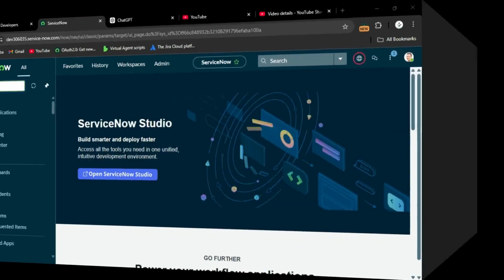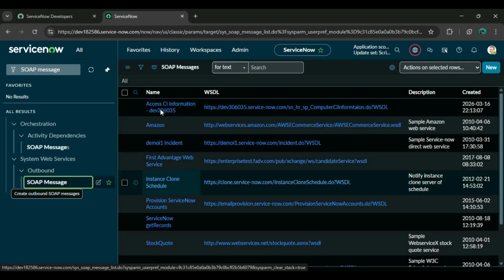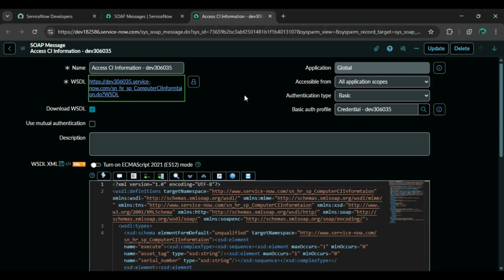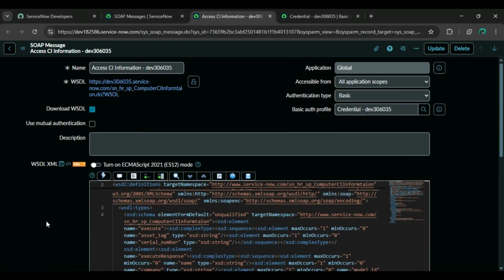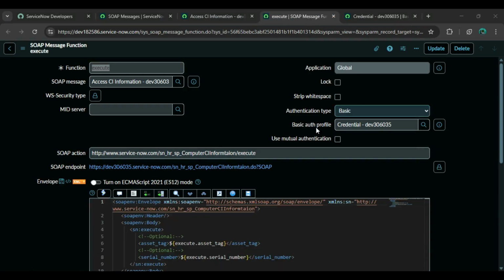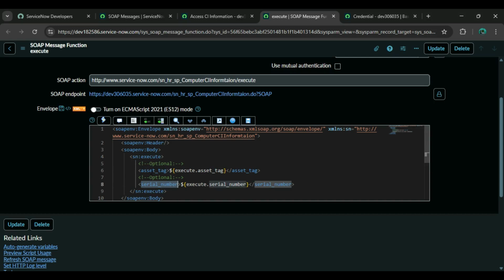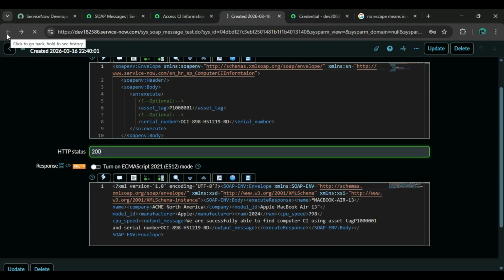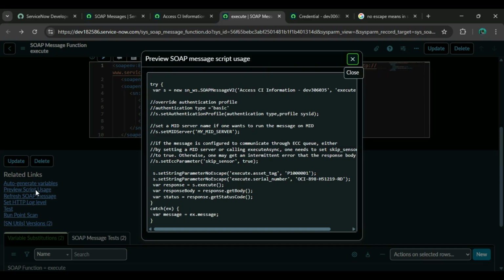SOAP Outbound Integration in ServiceNow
In this video, I have demonstrated and explained the implementation of SOAP outbound integration in ServiceNow.